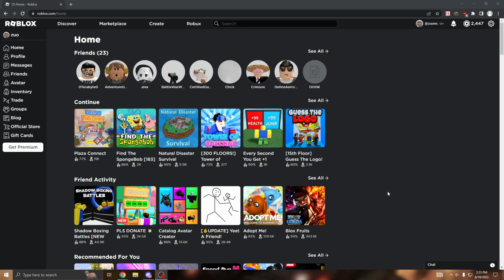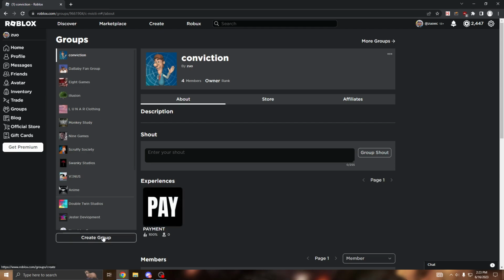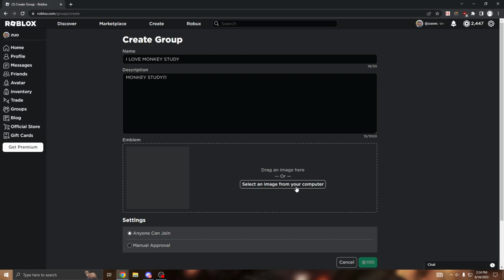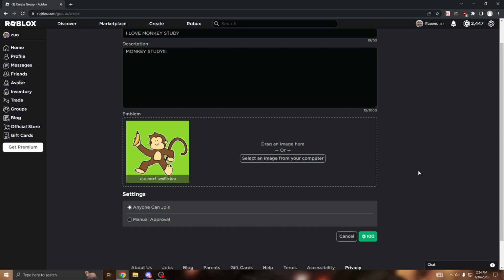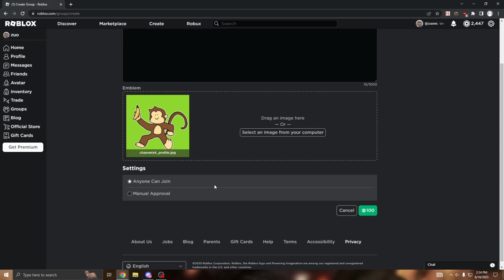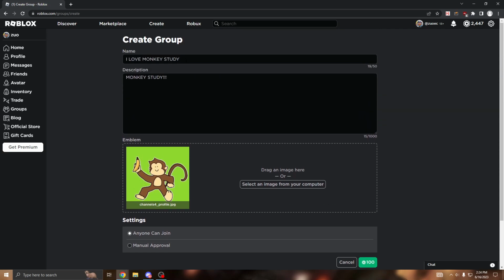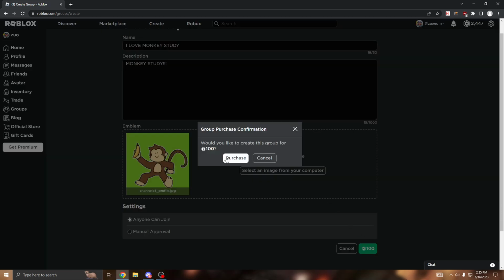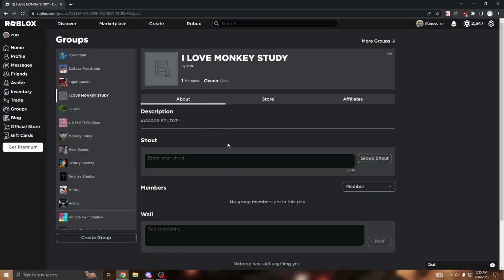How To Create A Group In Roblox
This video will show you how to create your very own group! Have fun with this and make sure you make some really cool groups!